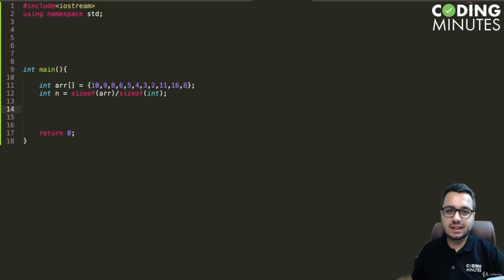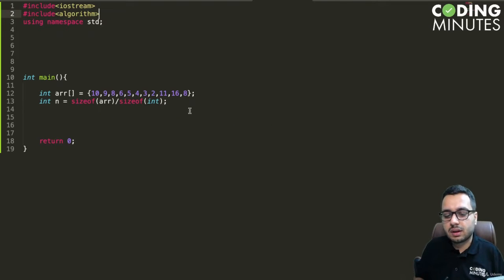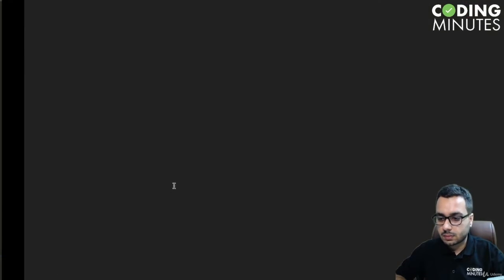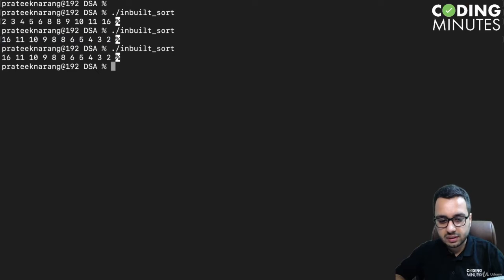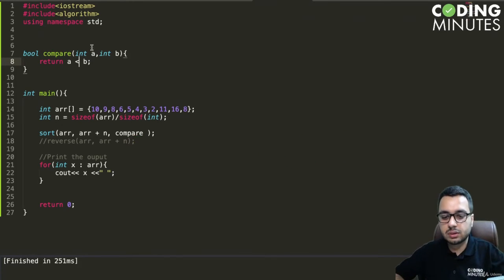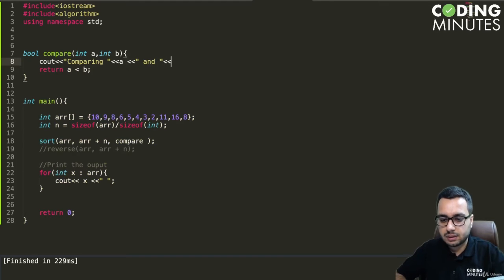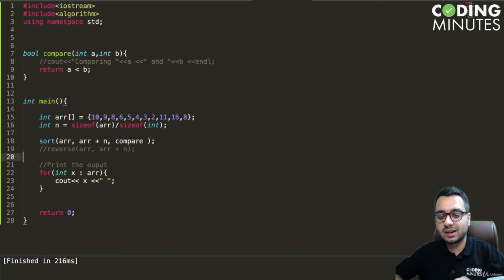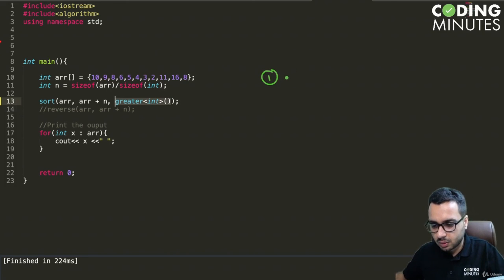Inbuilt Sort & Comparators #22